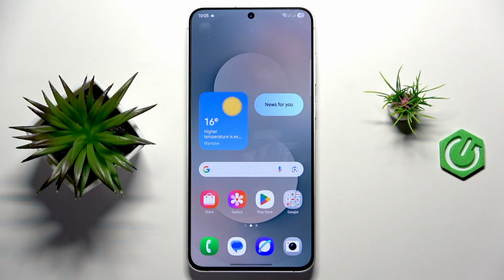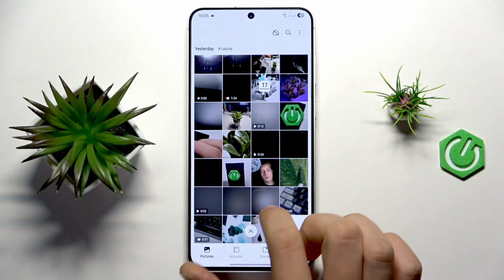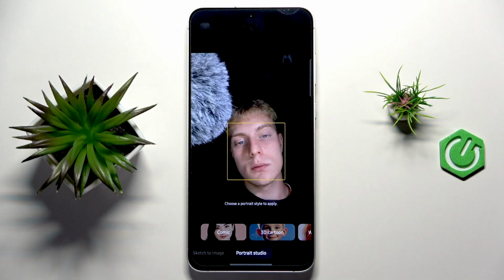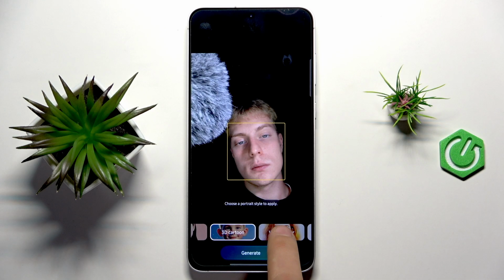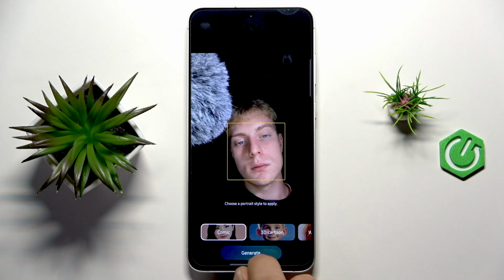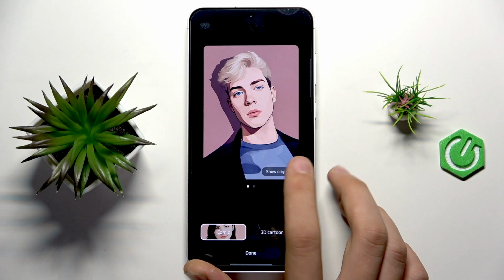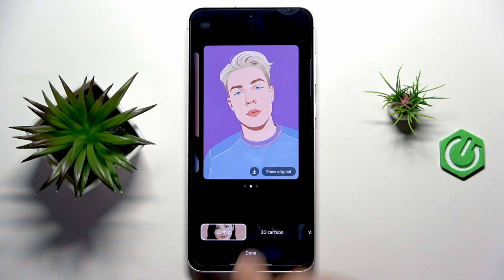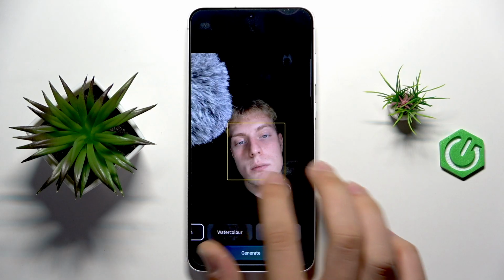How to Create Personal Avatars with AI Potrait Studio in Samsung Galaxy S25 FE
Learn how to create your own personal avatars using the AI Portrait Studio feature on your SAMSUNG Galaxy S25 FE. In this video, we walk you through the entire process, from selecting the best portrait photo in your gallery to applying different AI styles like comic, cartoon, watercolor, and sketch. Discover how to use the AI icon, choose the right portrait style, and download your generated avatar directly to your device. Whether you want a fun cartoon version of yourself or a unique artistic portrait, the Galaxy S25 FE makes it easy to personalize your photos with just a few taps. Perfect for anyone looking to explore creative photo editing and make the most of Samsung's AI features on their smartphone.

How to create personal avatars with AI Portrait Studio on SAMSUNG Galaxy S25 FE?
How to use AI styles for portraits in SAMSUNG Galaxy S25 FE?
Where to find and download AI-generated avatars on SAMSUNG Galaxy S25 FE?

0:00 Introduction
0:09 Selecting a portrait photo in Gallery
0:20 Accessing the AI Portrait Studio
0:38 Choosing the best photo for AI avatar
0:58 Exploring AI portrait styles
1:22 Comparing original and generated avatars
1:28 Downloading your AI avatar
1:50 Generating more avatar styles
1:58 Final tips and outro